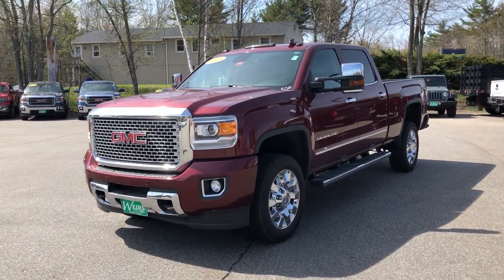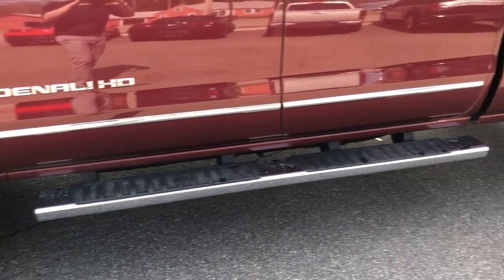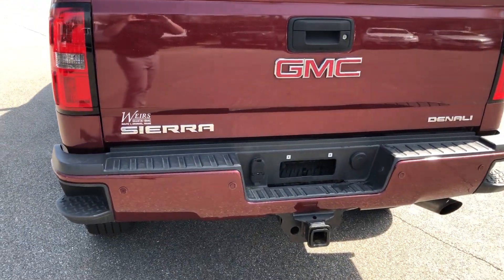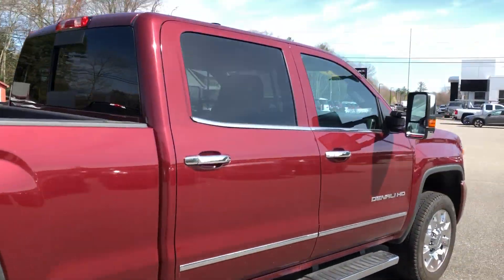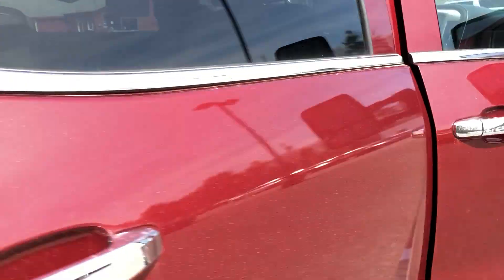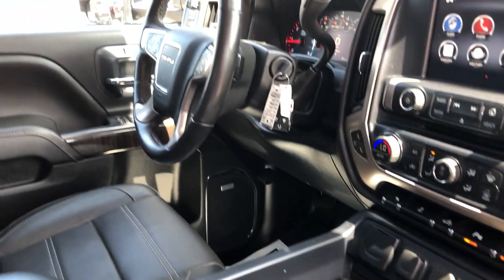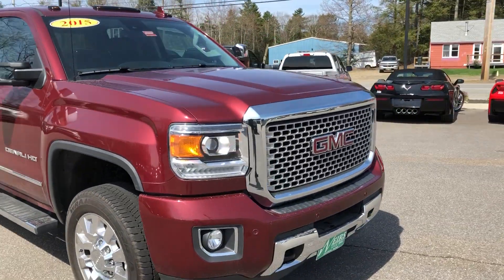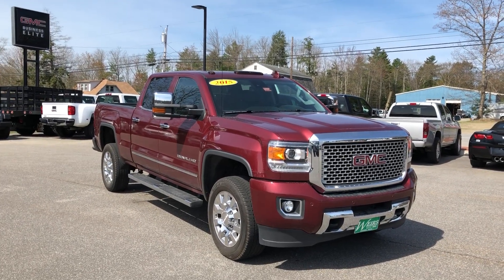STK# - T18140A -  2015 GMC 2500 Denali